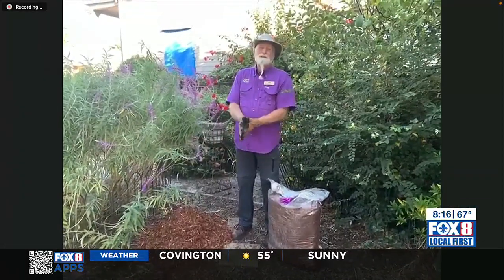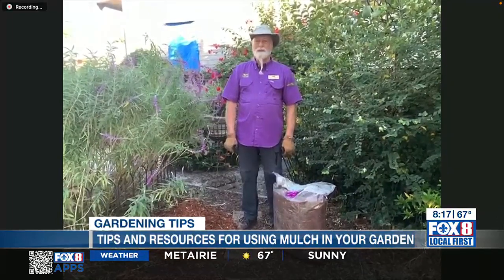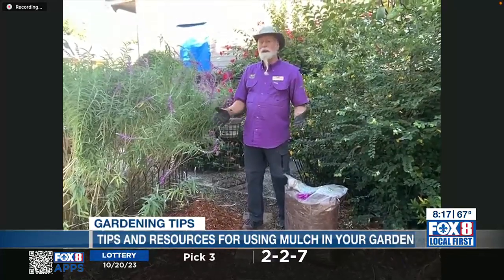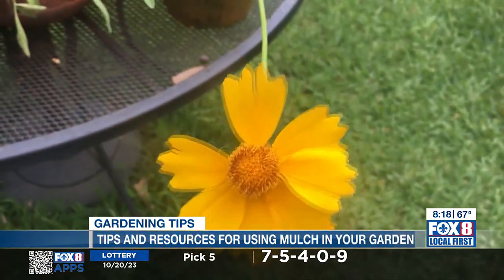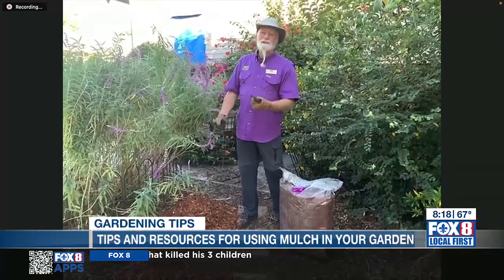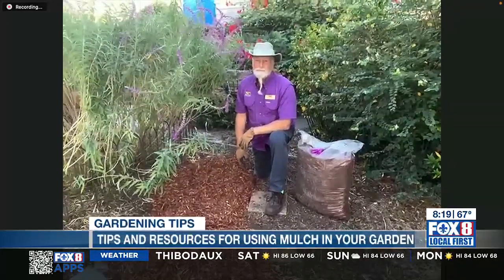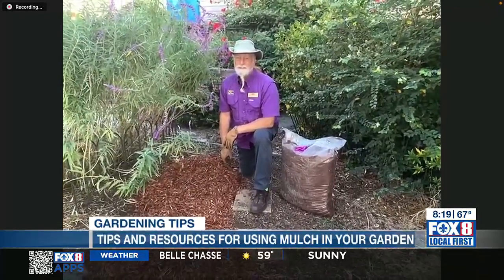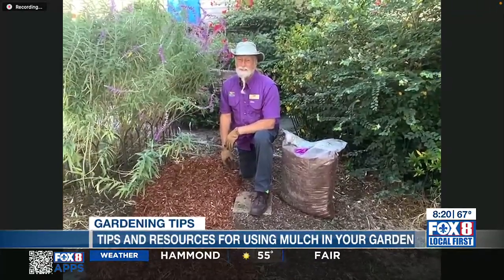LSU Ag Center's Joe Willis explains best ways to mulch your garden